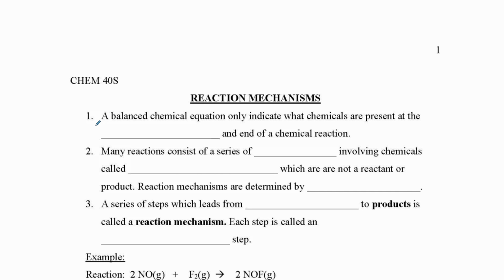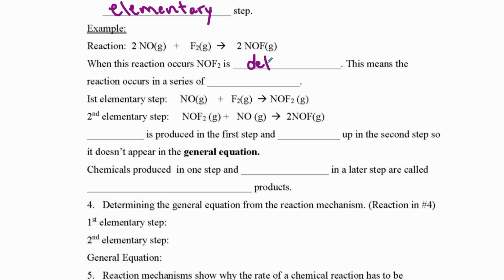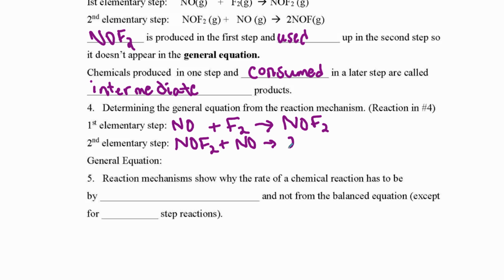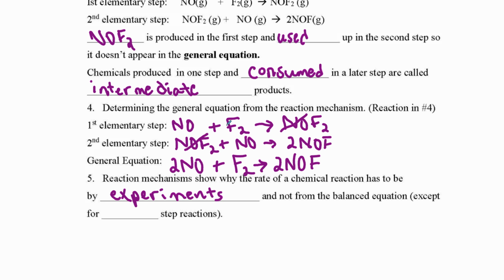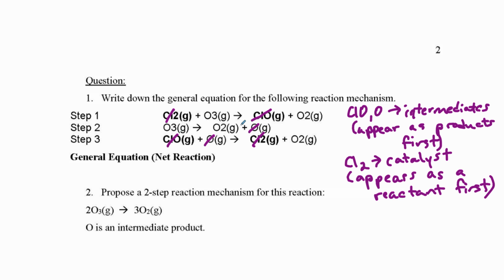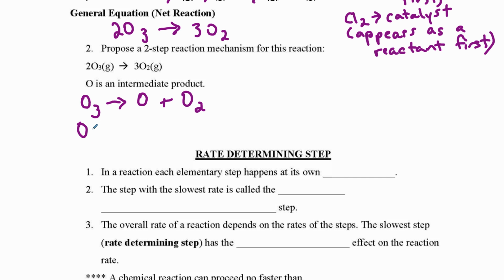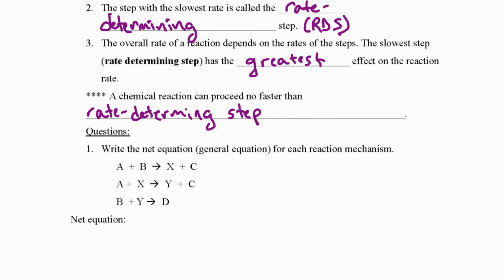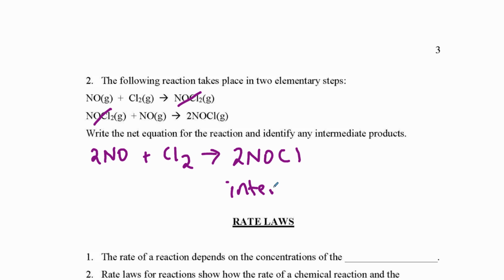Reaction Mechanisms Vid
A video describing Reaction Mechanisms.